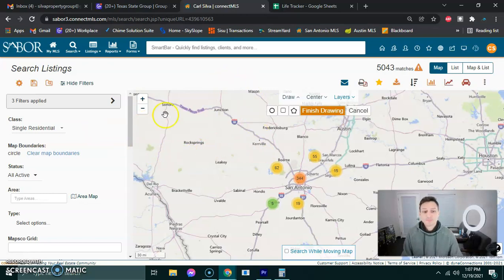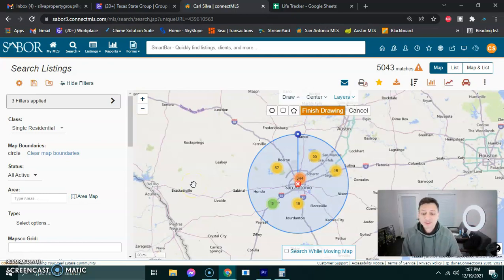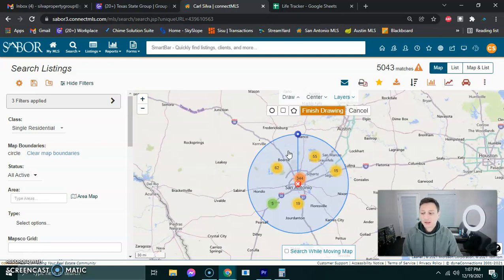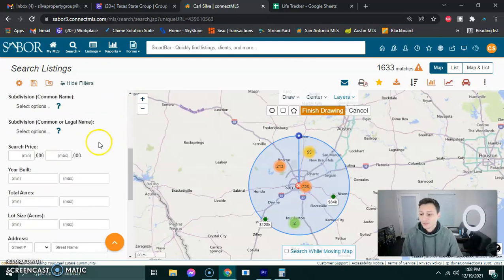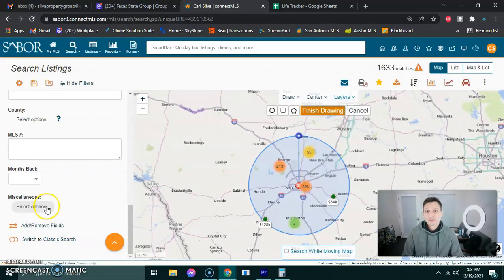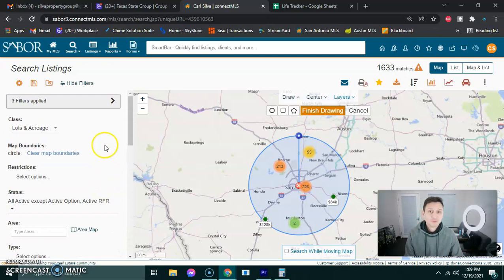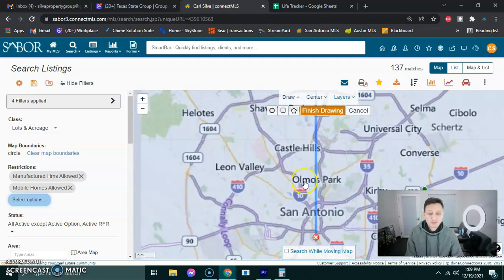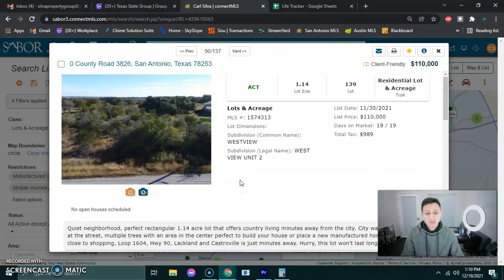Finding Land to build a Mobile Home or Manufactured Home - For Agents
If you have clients wanting to, specifically, build or have installed a manufactured or mobile home, watch this video.

Carl shows you how to easily locate land and acreage properties that will allow manufactured homes or mobile homes, using the SABOR MLS system. Your market's MLS system should function in much the same way.

Silva Property Group is a small team of real estate agents in San Antonio, Texas. If you have any questions on this topic or any others, or would like to discuss your future in Real Estate, give us a call, shoot us a text, or leave a comment below.